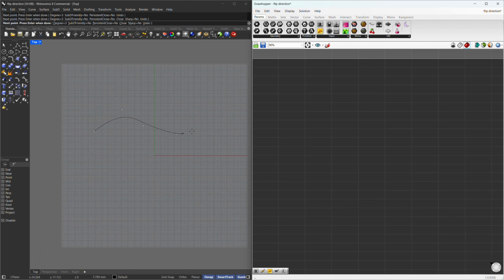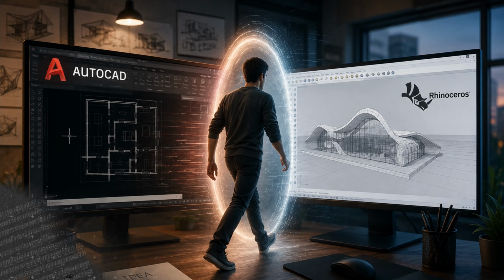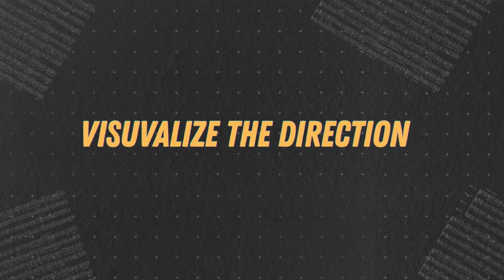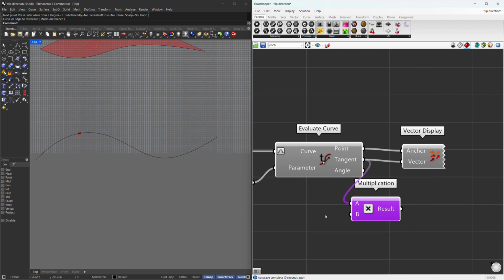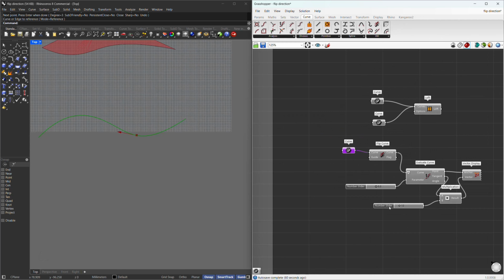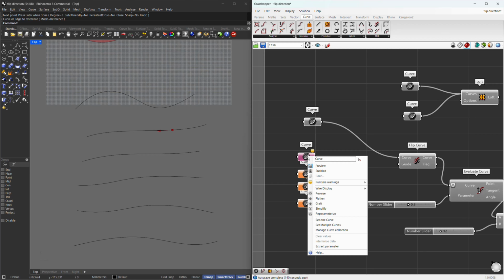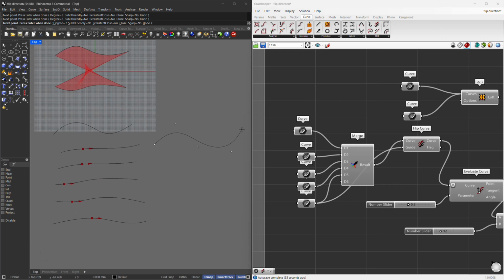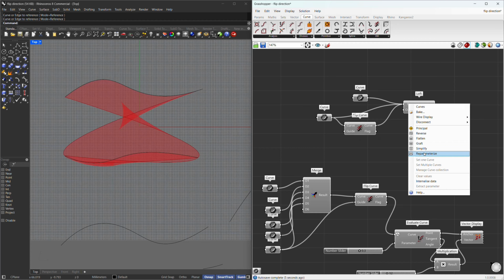How to reverse the Curve Direction? |Beginner tutorial-27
This is my 27th  video of the Rhino-Grasshopper Tutorial.
In this video, we are going to how to reverse the curve direction.

Tutorial Reference
AAD_Algorithms-Aided Design
Parametric Strategies Using Grasshopper®
Author: Arturo Tedeschi
Foreword: Fulvio Wirz (Zaha Hadid Architects)